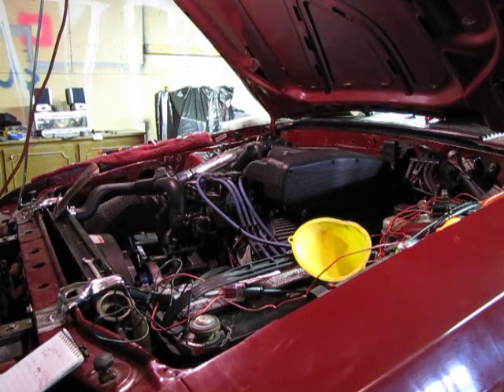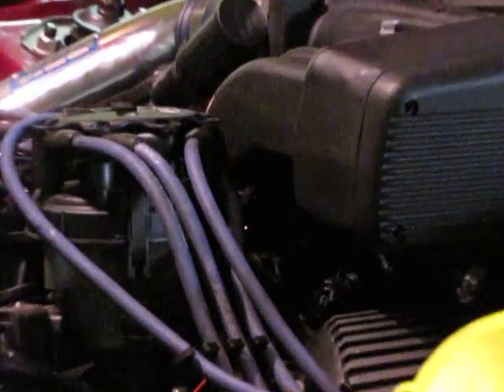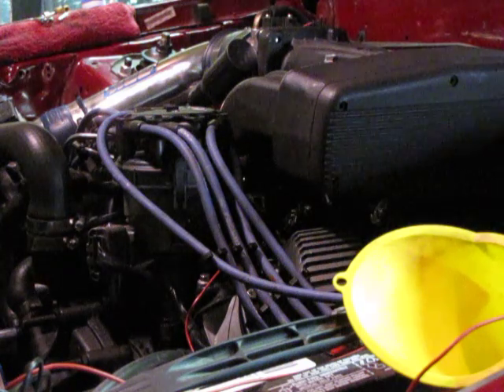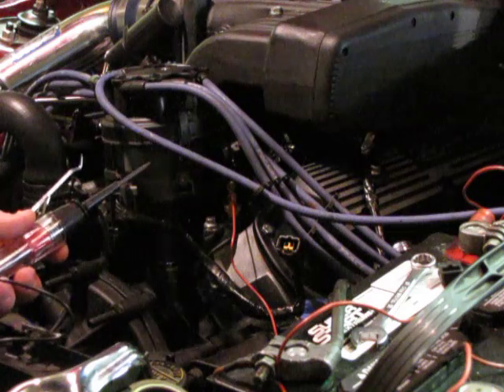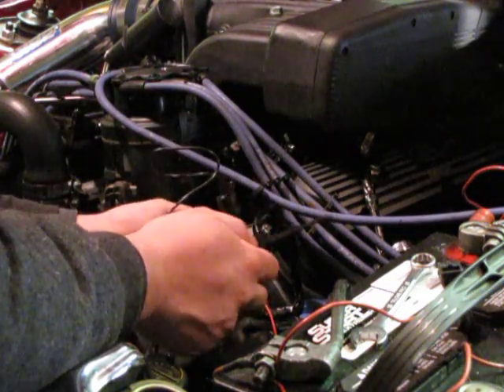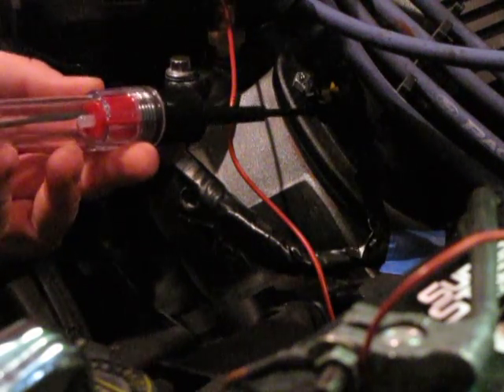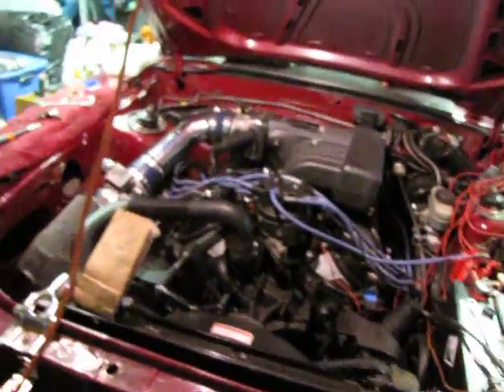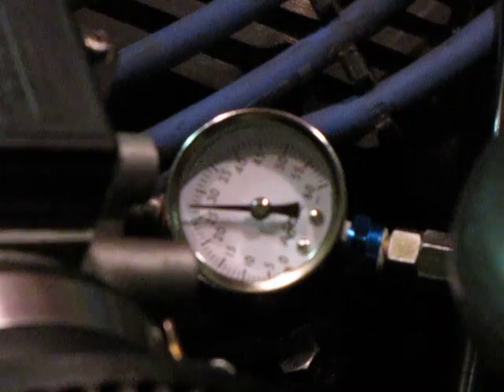How to check injector pulse on 5.0 Mustang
How to check injector pulse